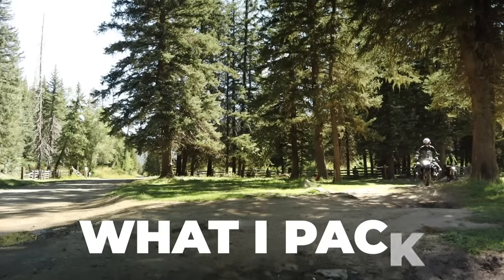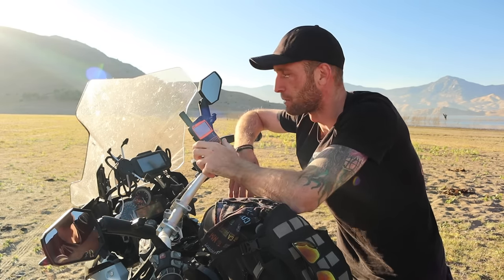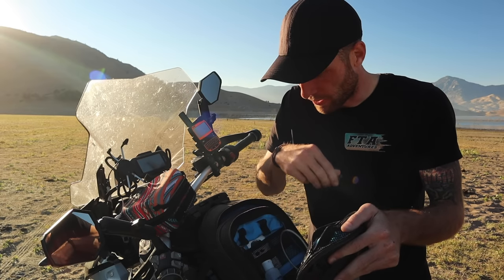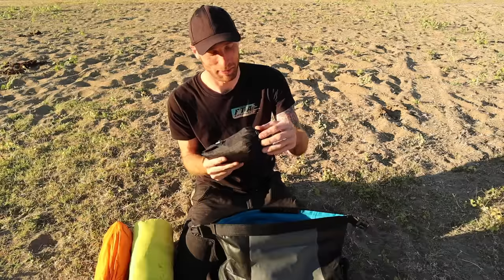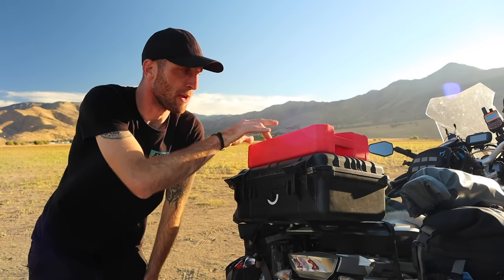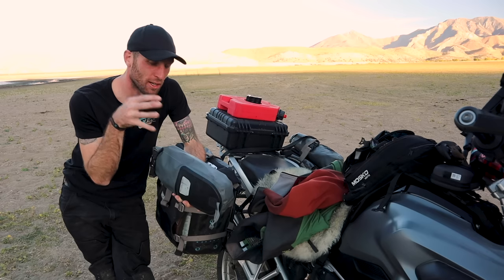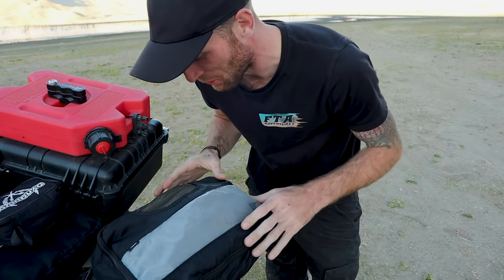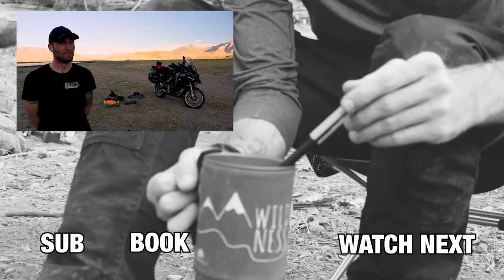What I Pack For A Motorcycle Trip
Everything I pack with me on my motorcycle for long distance travel, although certain items get swapped out, the basic outline has remained the same for the last 2 years of traveling.

FORMA ADV BOOTS
KLIM OUTRIDER PANTS
NORTHFACE JACKET
SHOEI HORNET
SPOT X
DRONE (MAVIC AIR)
CANON M50 CAMERA
HELMET LOCK
NEMO HORNET UL2
TETON SPORTS 20F BAG
NEOAIR XLITE
NEMO FILLO
GS 911 DIAG TOOL
MACBOOK PRO
BIKE COVER
MULTI PORT CHARGER
FIRST AID KIT
DYNAPLUG TIRE PUMP
PACKING CUBES
RAIN JACKET

📗 THE FUNDAMENTALS OF MOTORCYCLE CAMPING BOOK

Be sure to subscribe and hit the bell so you don't miss anything have the first copy of the book and wanted to give you an inside look at how it all came out. Now that I have approved the book in its current form I have ordered copies for the presale and will be shipping them out in a few weeks. I am super excited to get them out to you and see what you think!

If you want to learn more about the book check it out here: